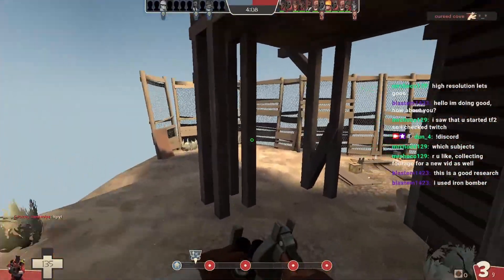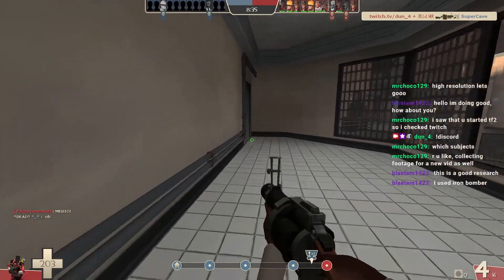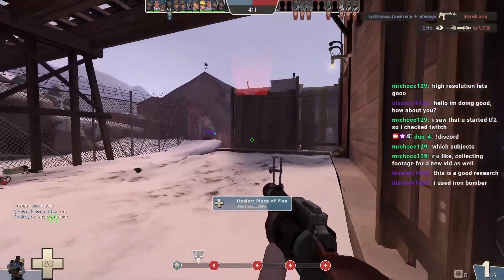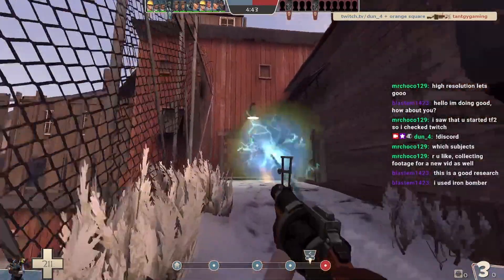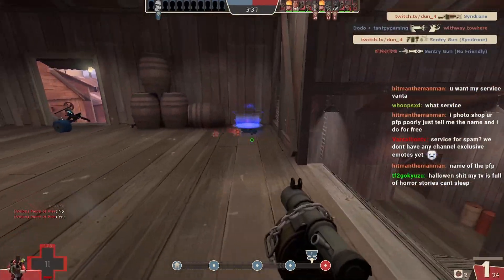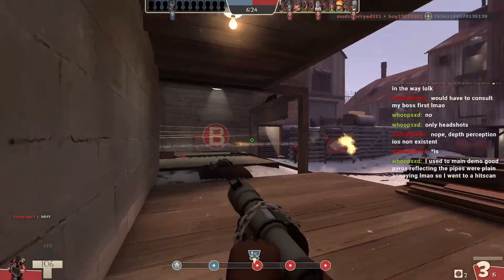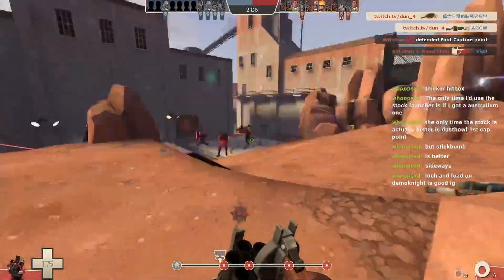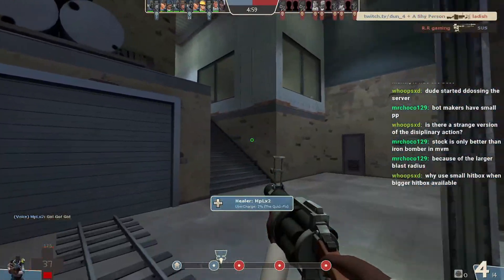[TF2] Is The Stock Grenade Launcher Still Good? (stock grenade launcher gameplay)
Watch me live on twitch!

I streamed 2 hours of stock launcher demo, enjoy!

Throw TF2 items at me here!

00:00 - Introduction
00:32 - Stock Launcher Gameplay
17:28 - Conclusion